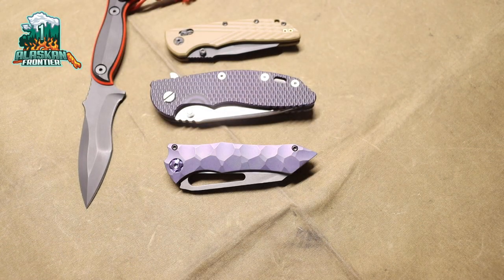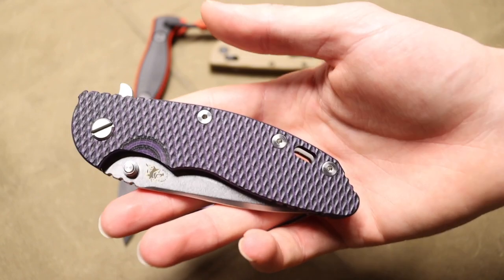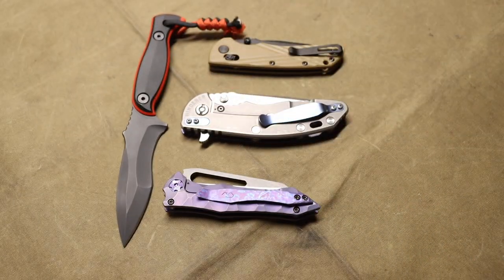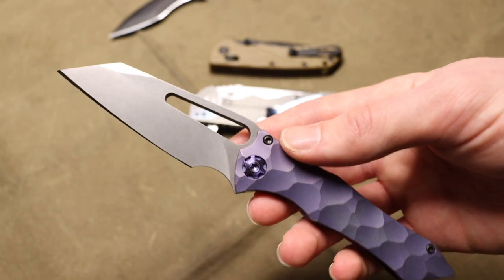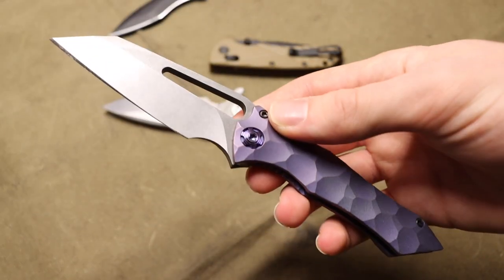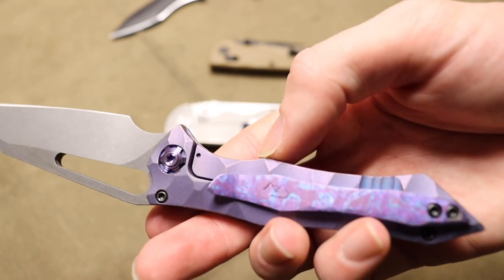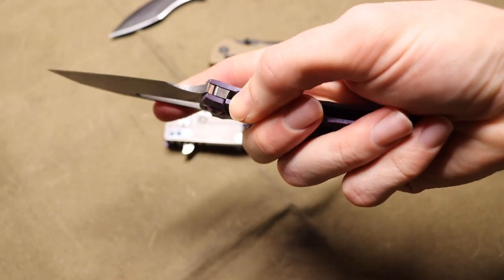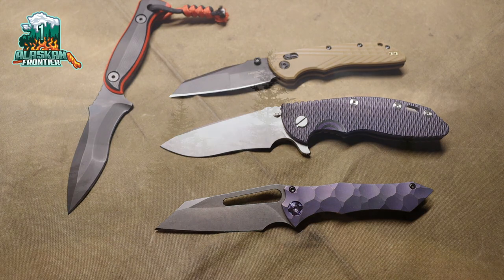This is Why You Should Buy a Custom Knife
Are you convinced yet?